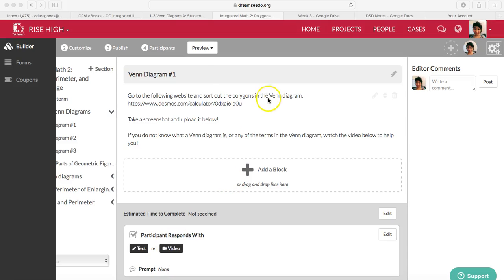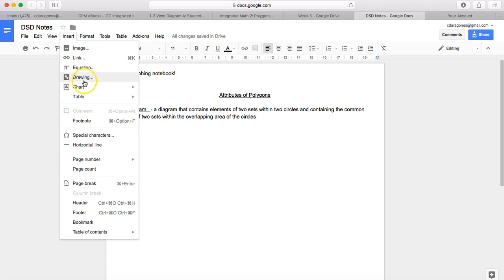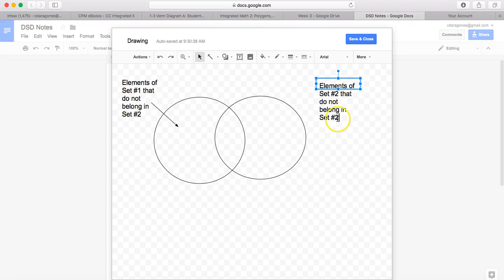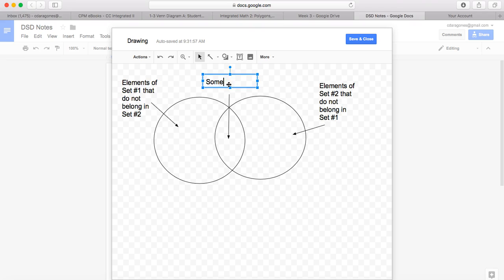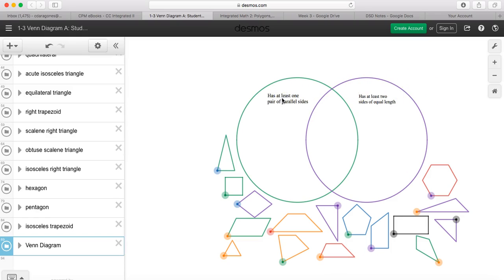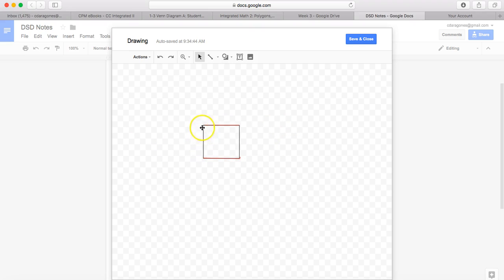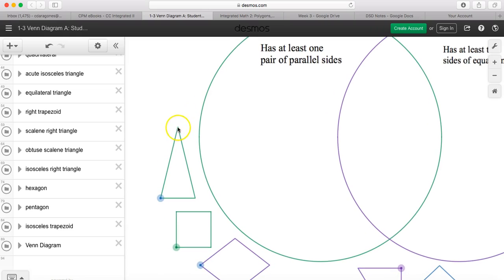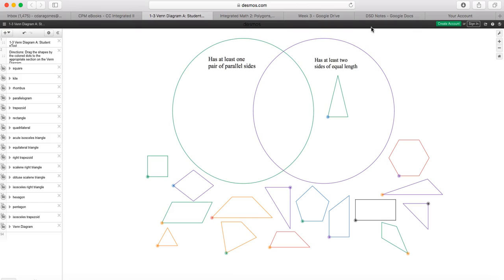IM 2 Venn Diagram #1